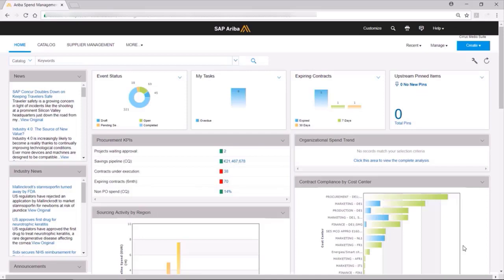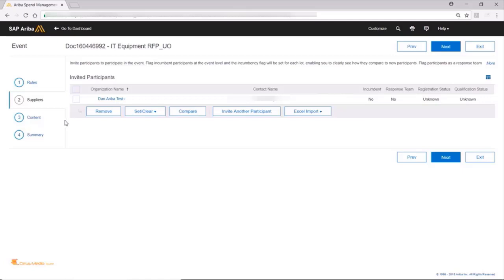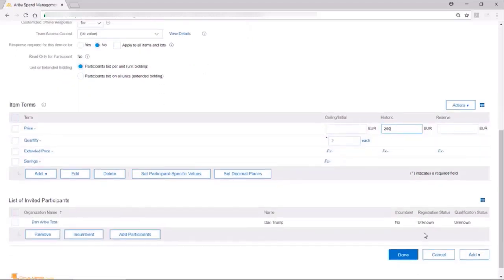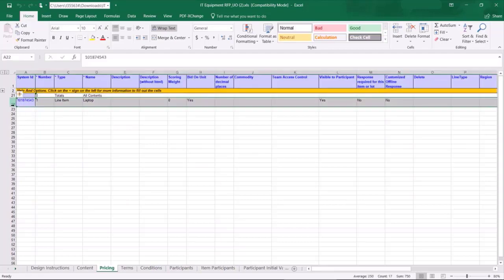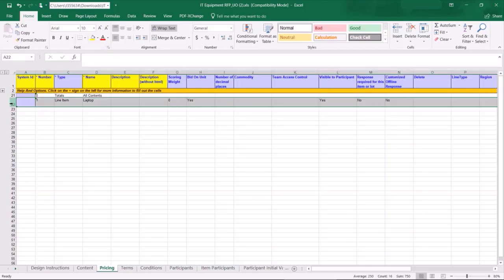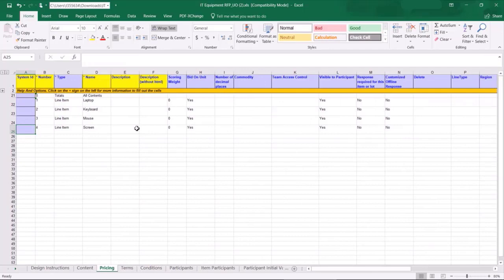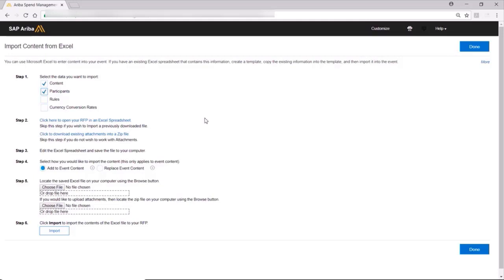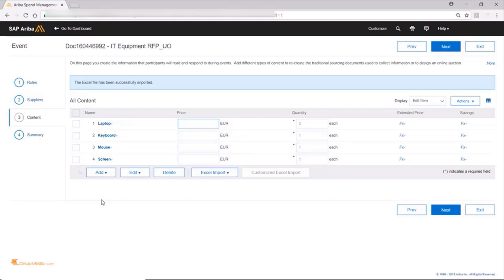Create and Import Line Items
Importing line items is a very efficient way for buyers to create price related RFx content.  This short video demonstrates how to create multiple line items via an extract into Excel.